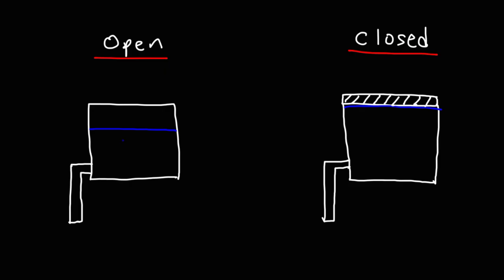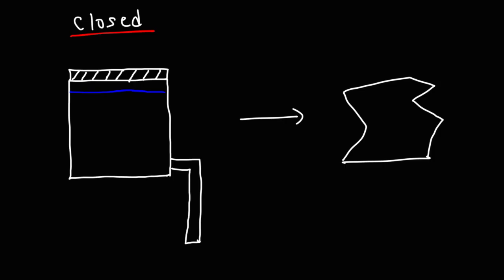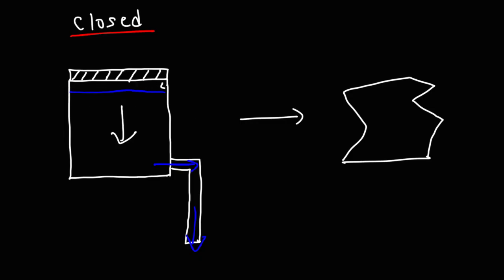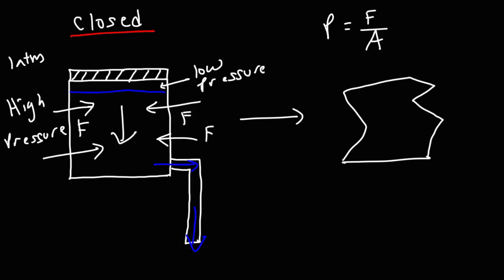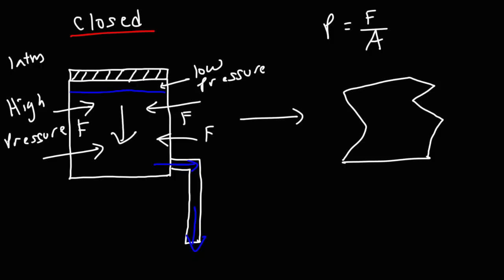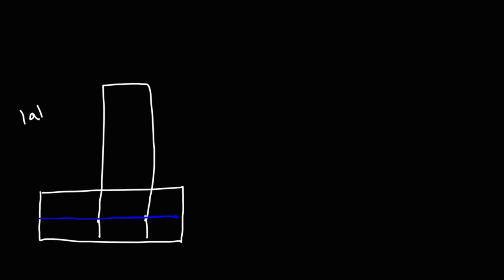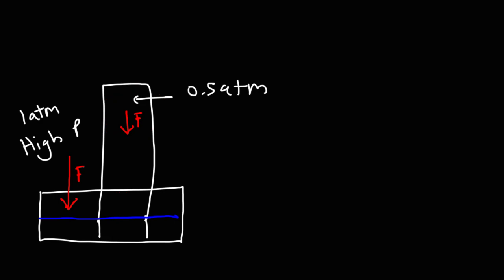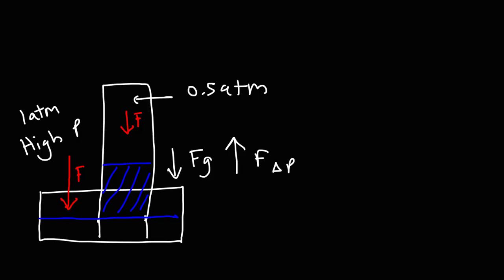Physics - Fluids & Pressure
This physics video tutorial explains how to crush a gallon filled with fluid using atmospheric pressure.  The demonstrations in this video were fast forwarded to a speed of 8-10x.  The straw was sealed to the bottom of the gallon using melted glue from a glue gun.